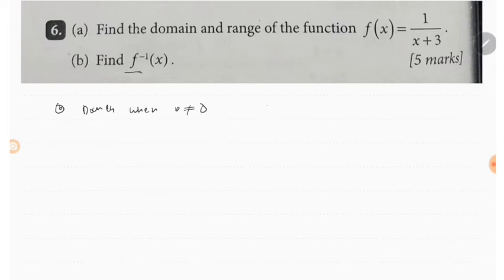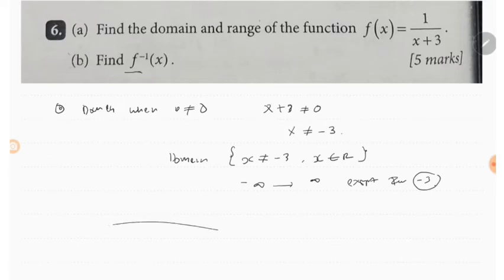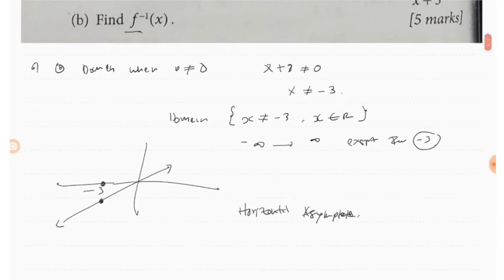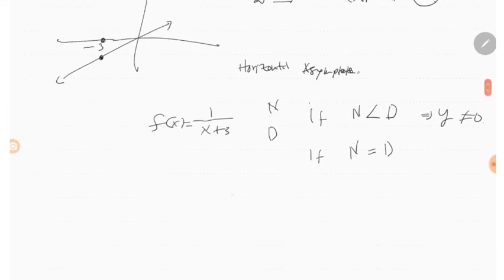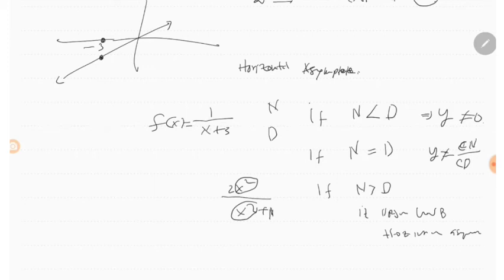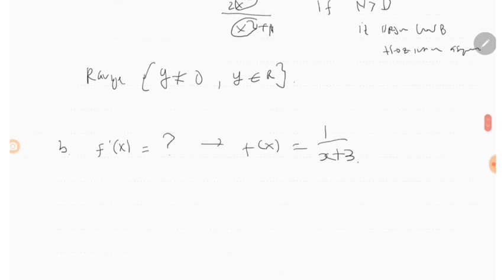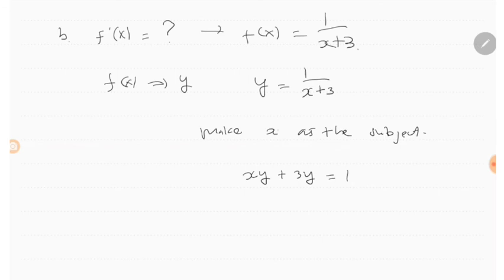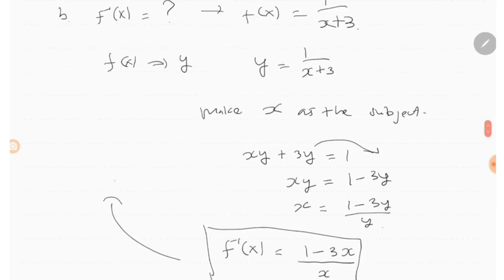Functions 6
Follow us @rumahbelajar_ahundred @english_rumahbelajar_ahundred @bonifalo